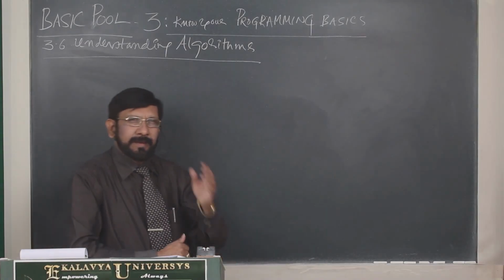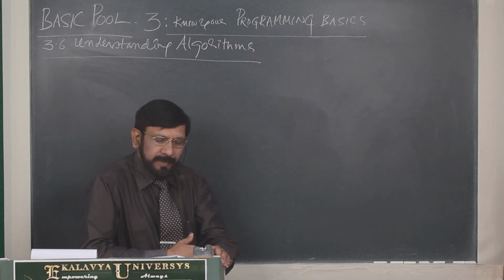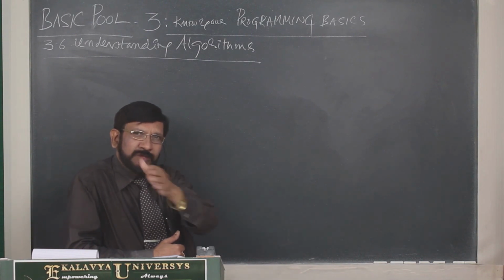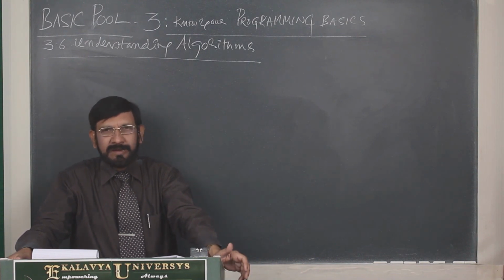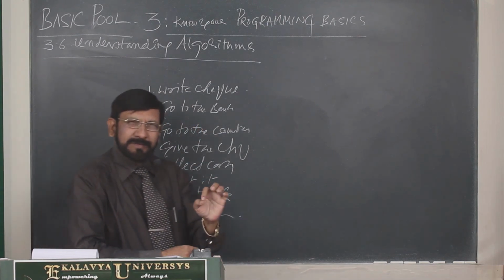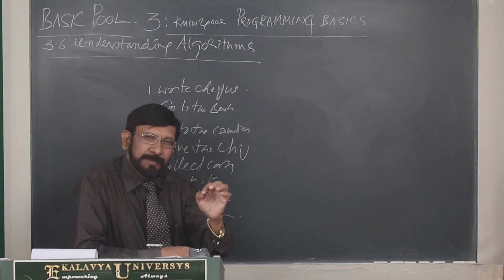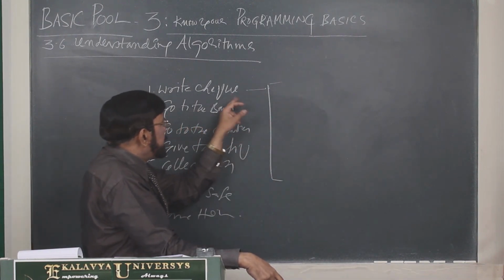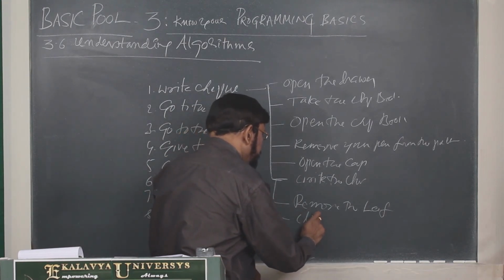3.6 Understanding Algorithms